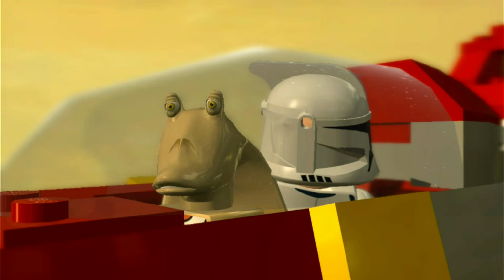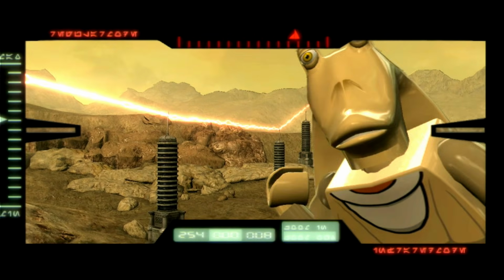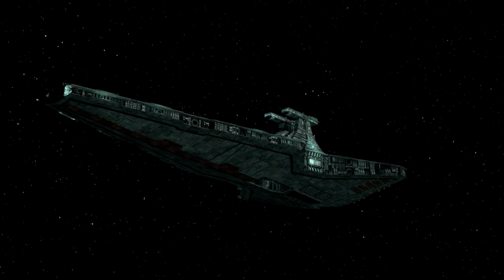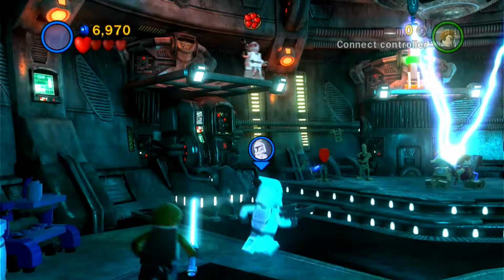Every Inaccuracy In Lego Star Wars 3: The Clone Wars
I chose to do this video because it was the 25th anniversary of Lego Star Wars and it was may 4th and it definitely wasn't a coincidence I swear